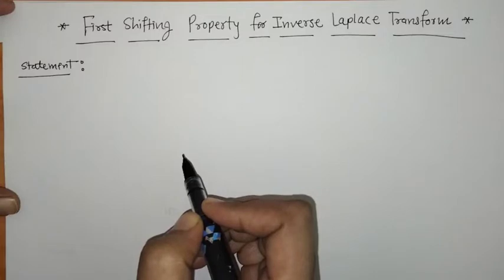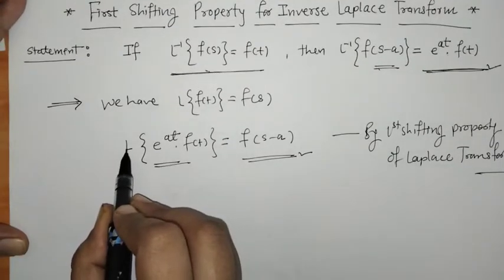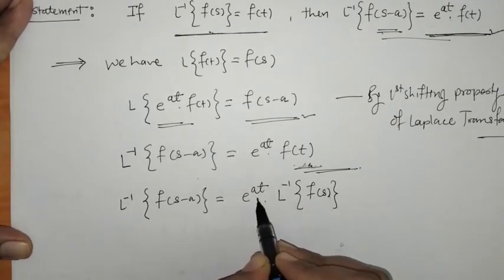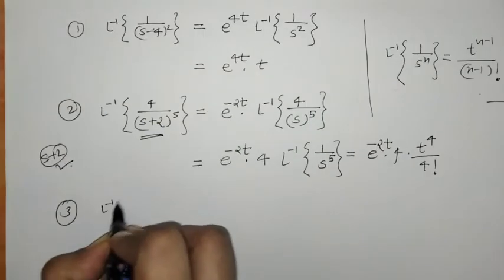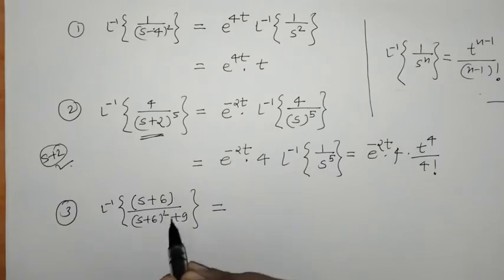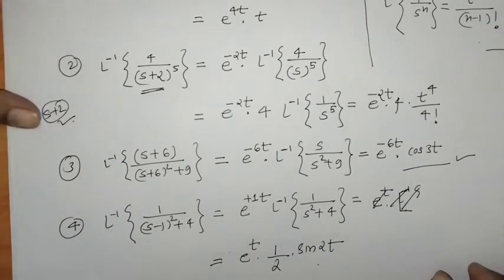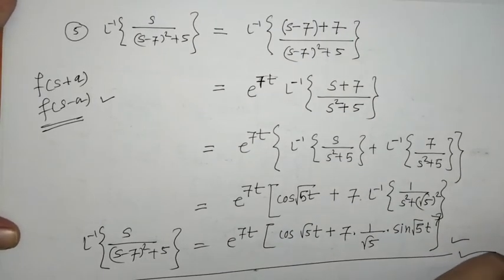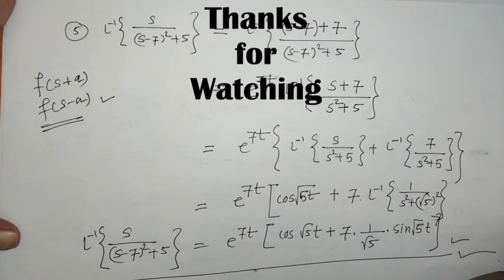First Shifting Property for Inverse Laplace Transform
Here we have introduced First Shifting Property  for Inverse Laplace Transform with suitable examples.